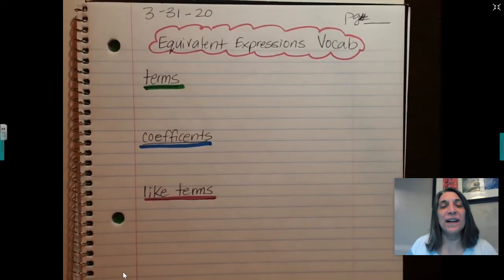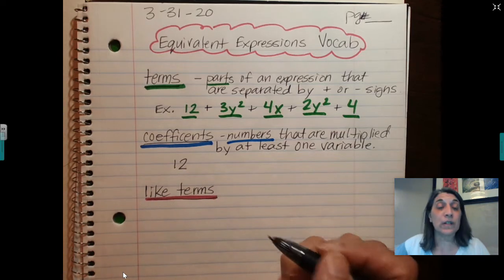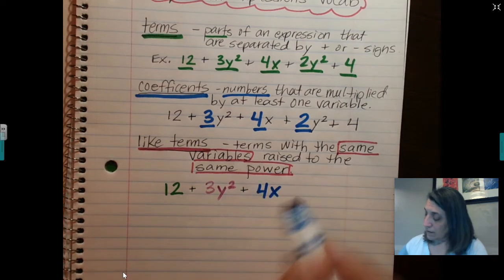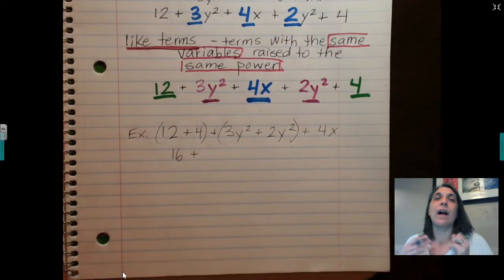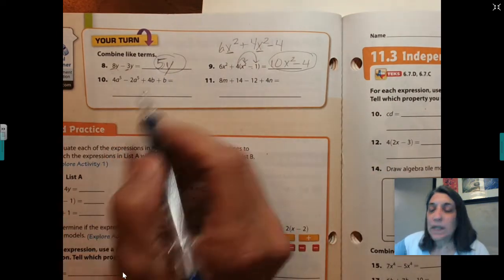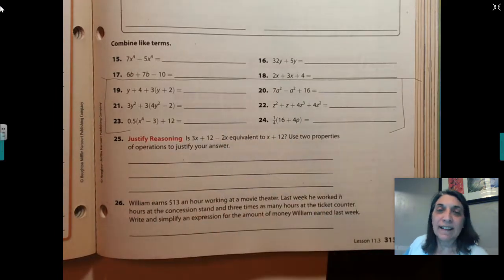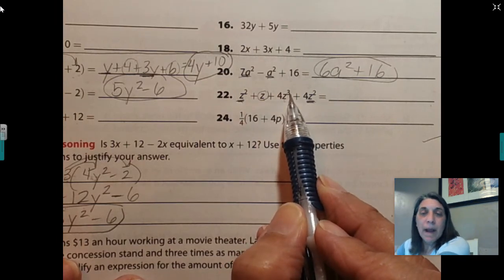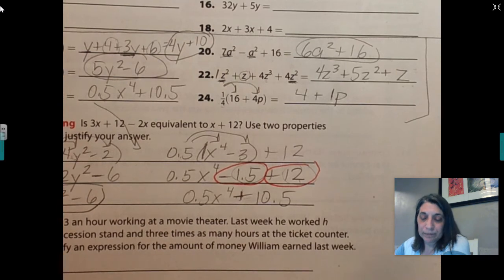Equivalent Expressions - Part 2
Equivalent Expressions - Like Terms - Part 2